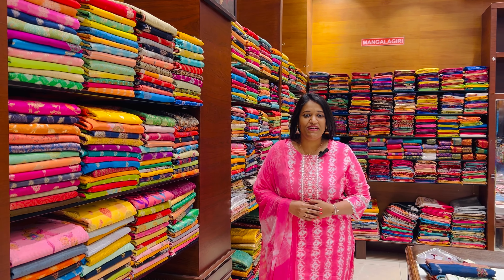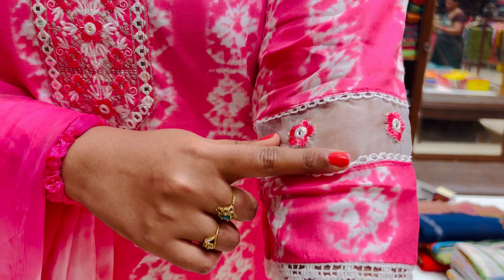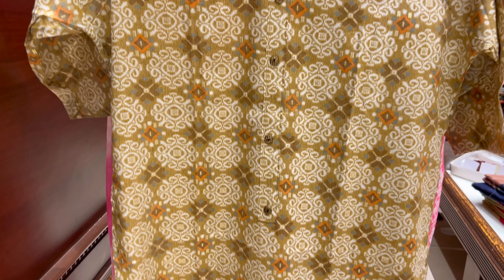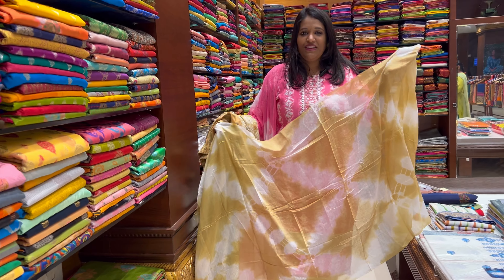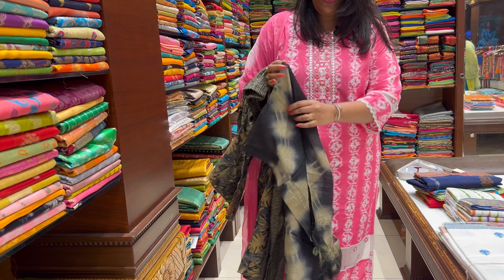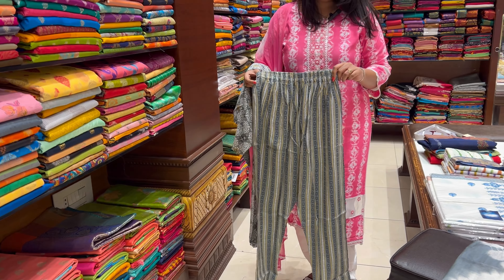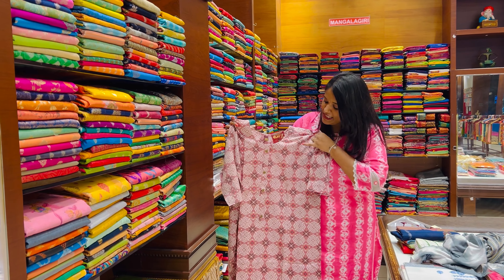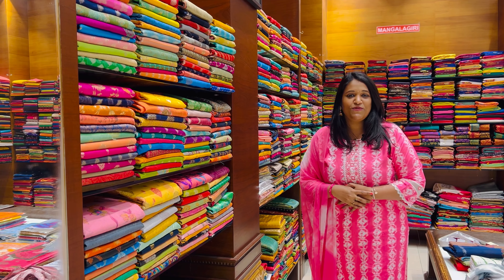Cotton suits three pieces just for 800/- pure cotton suits ….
Costomized long frocks readily available ✨